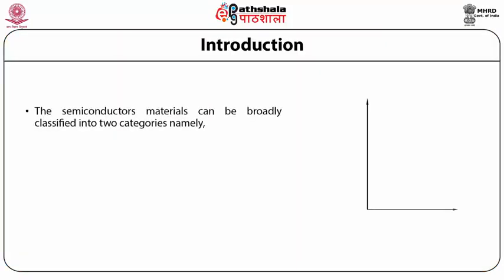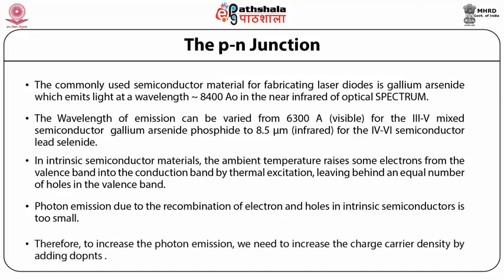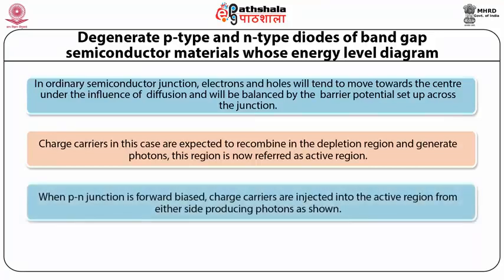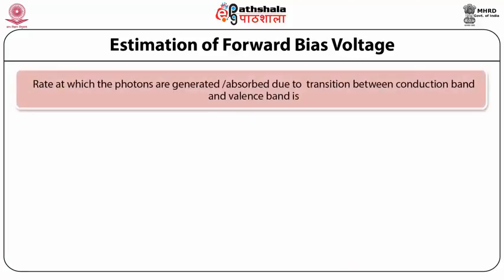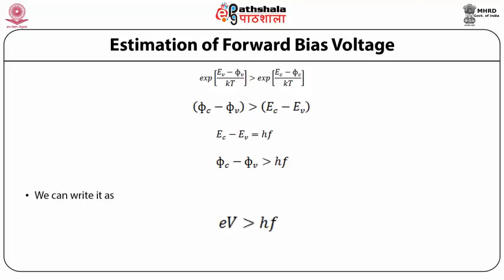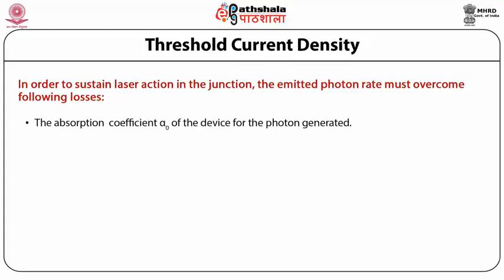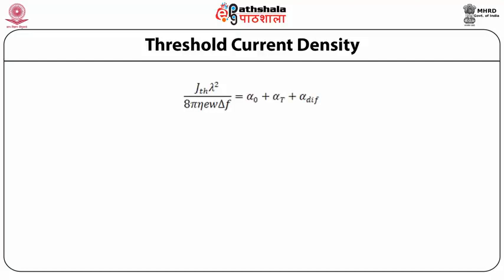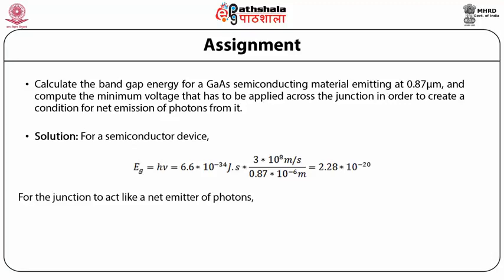Physics of semiconductor and semiconductor Laser